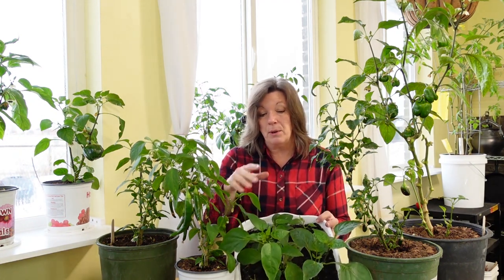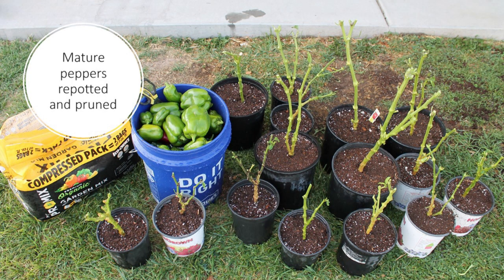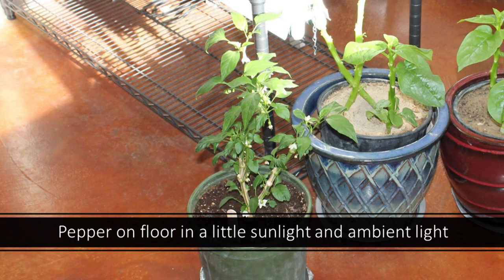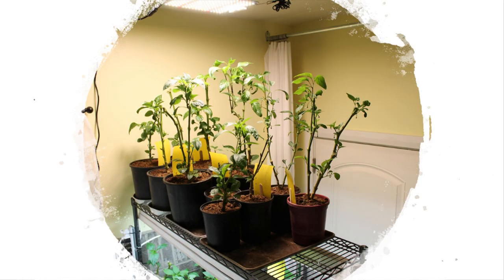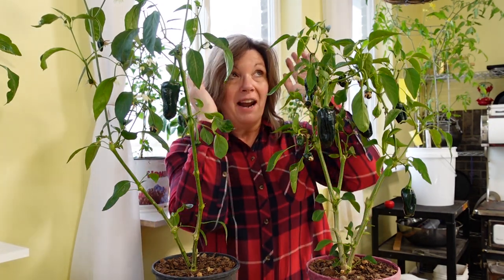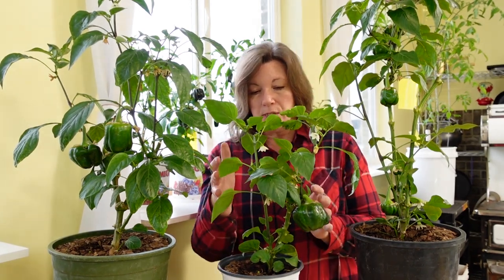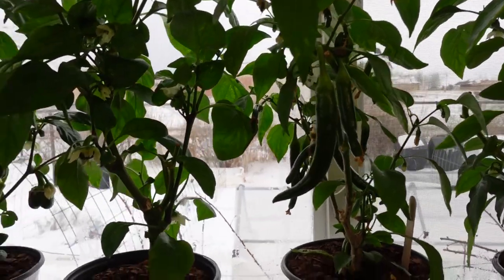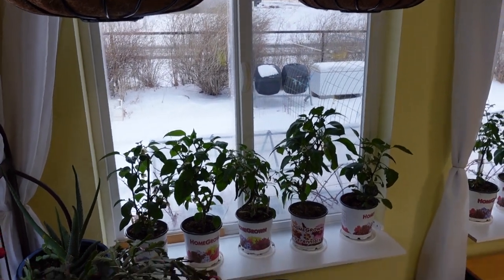Growing Peppers Indoors: Best Lighting Options for Inside Your Home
We are growing a variety of peppers in our indoor survival garden. You will be amazed at our beautiful pepper crop. We transplanted peppers from our outdoor garden into pots and brought them inside for the winter. Less than 3 months later it is time to harvest peppers!

We experimented with 4 different lighting options; a sunny window, ambient lighting, inexpensive shop lights, and a Spider Farmer grow light. In this video, we show you how we prepared our pepper plants to survive inside and we explore which types of lighting produced the best pepper harvests.

The specs for the inexpensive shop lights that we used for one of the groups of peppers can be found in this post:

Visit The Provident Prepper to learn more about growing a survival garden, both inside your home and in your yard.

How to Grow Fresh Greens Inside Your Home All Year Long

Step-by-Step Inexpensive Patio Greenhouse or Super Simple Cold Frame